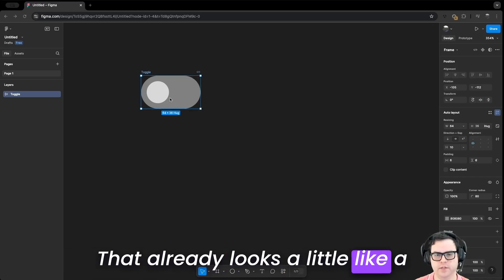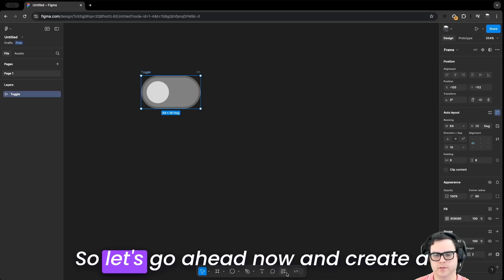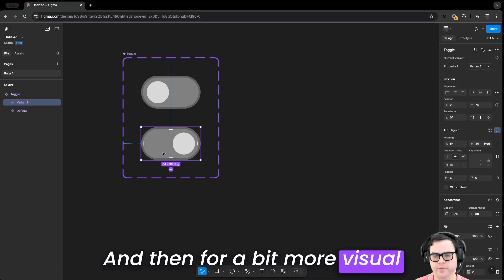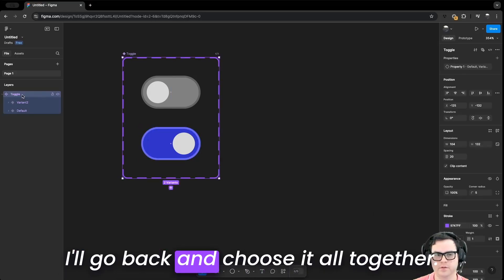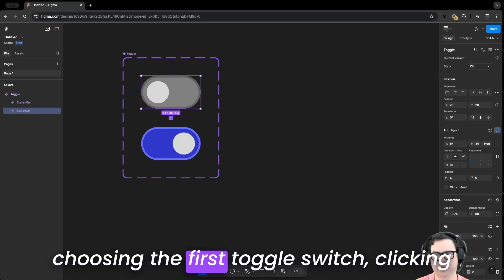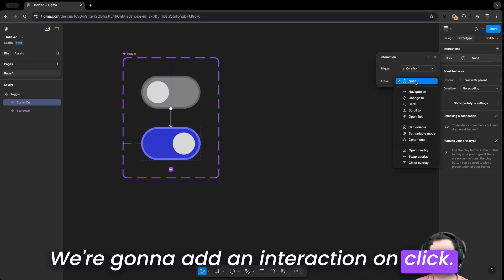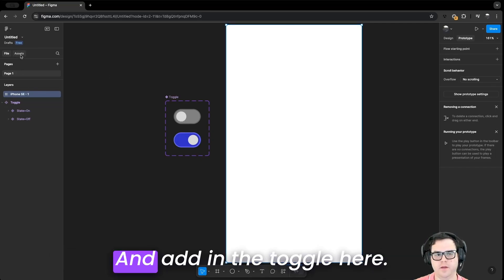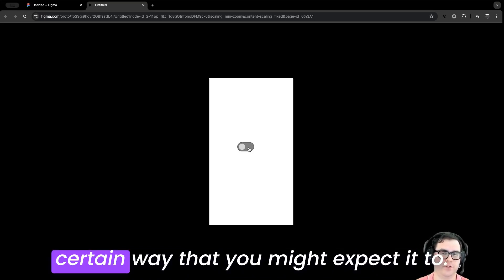Fix Your Toggle Buttons with These Simple UX Tricks!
Tired of confusing toggle buttons that ruin the user experience of a website or app? We’ve all seen confusing toggles, so we’re here to make them right!

We're going to share a simple, powerful UX trick to fix your toggle buttons and make them more intuitive and user-friendly.

📌 In this video, we’ll talk about:
✅ Key components to designing good toggle buttons
✅ What to avoid when designing toggle buttons
✅ How to design a great toggle in Figma
✅ …and more!

Whether you're a UI/UX designer, developer, or product manager, this video is for you! So, let's dive in and learn how to create toggle buttons that users will love.

What does LogRocket do?
LogRocket provides AI-first session replay and analytics that surface the UX and technical issues impacting user experiences. Start understanding where your users are struggling by trying it for free at logrocket.com.

Timestamps

00:00 Fix Your Toggle Buttons with These Simple UX Tricks
00:53 Visual feedback
01:22 Follow platform guidelines
01:42 Accessibility
01:58 Proper placement
02:10 Grouping toggles together
02:14 Common problems with toggles
02:56 How to design a toggle in Figma